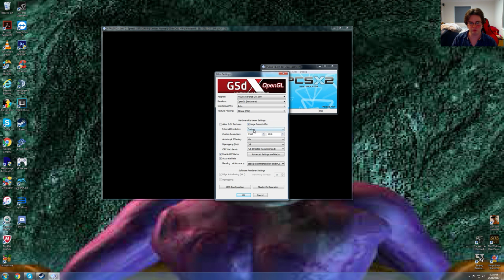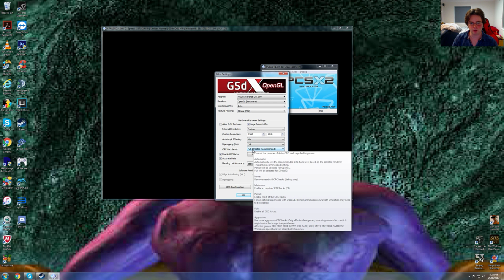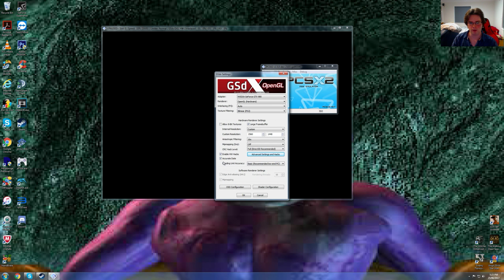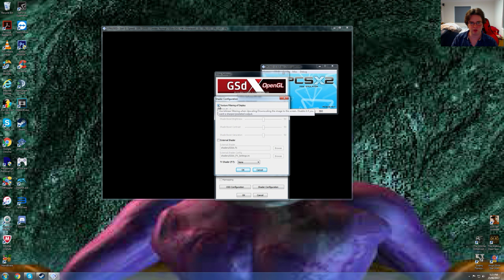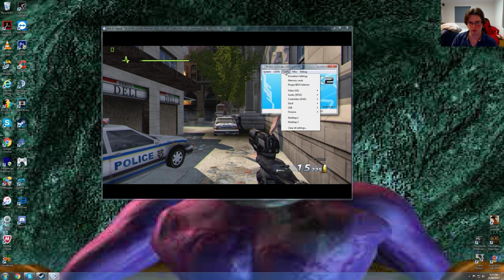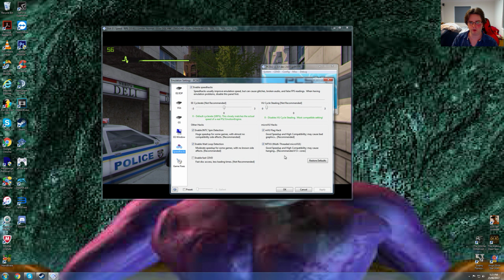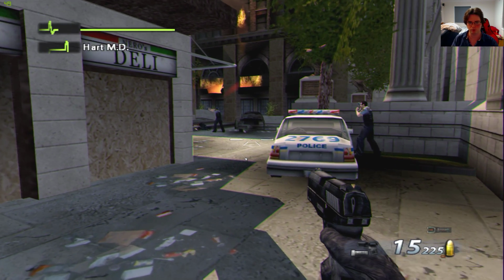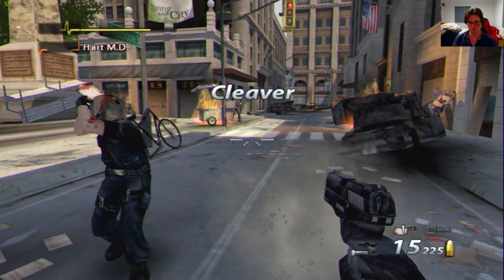Urban Chaos RR PCSX2 Native 1440p vs Native PS2 Resolution Comparisons + Frame Rate Test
Urban Chaos Riot Response runs perfectly at 2560x1440p. Just for some reason as i see it.. It doesn't look native to me. The game seems to have a broken upscale or some sort of soft pixel artefacts that tend to make it look how it is. I can't get my head around it. Besides that, the game needs the MTVU hack on, or the game will have slow down. Another strange glitch i noticed that while using hardware mode, the game seems to have a strange green and purple filter right on the outline of objects. Even some thing that i can't even seem to solve. We're going to have to put up with it.. for now.

Graphics Card: MSI GTX 980 4GB
CPU: Intel CPU i7 980x @ 3.33GHz
Power Supply: Corsair AX 760i (Platinum Power)
Motherboard: Asus Maximus III 1366
Fan: Noctua NH-U14s
Ram: G.Skill RipJaw 3x 4GB DDR3 @ 1600MHz
Case: NZXT Phantom 820
Optical Driver: Pioneer BDR 209DBK 16x Writer Black
OS: Windows 7 Ultimate
SSD: Samsung 840 pro 256GB
HDD: 2x 2TB Western Digital Caviar Black

Mouse: Logitech G700
Keyboard: Logitech K800
Monitor: 2x Dell U2515H 2560x1440p
Gamepad: Logitech wireless gamepad F710
Speakers: Logitech Speaker System Z623
Headset: Logitech G933 Artemsis Spectrum
Camera: Logitech c920
Microphone: Blue Yeti Pro @ 192KHz
Screen Capture Software: Nvidia Geforce Shadow Play